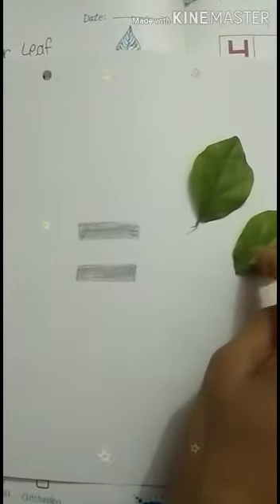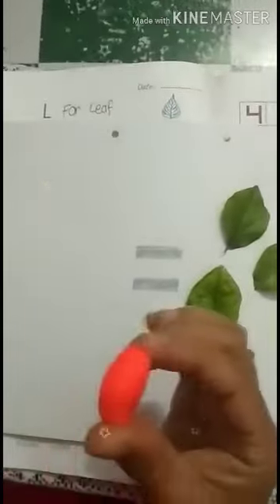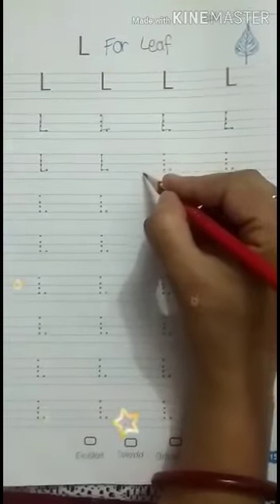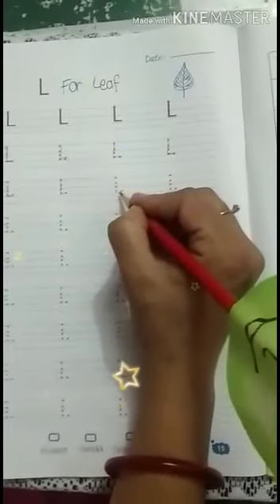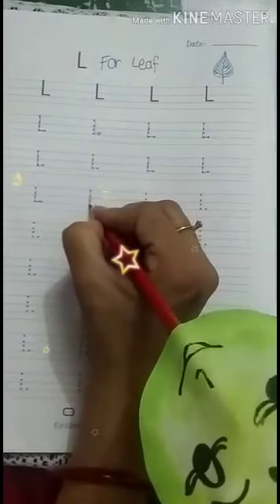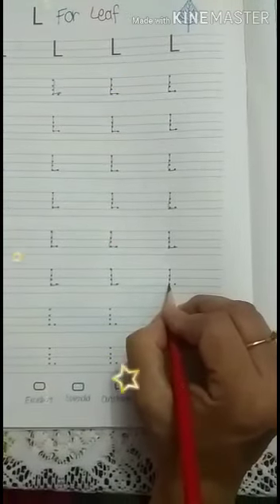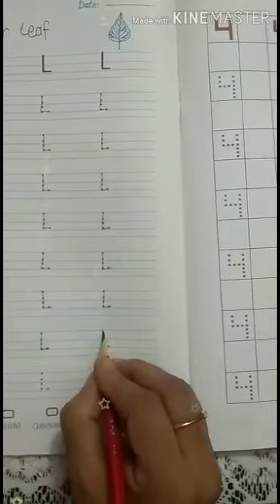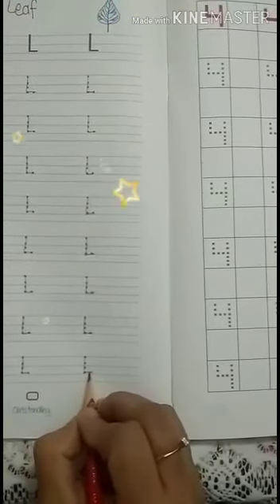Formation of L by Mamta Srivastava